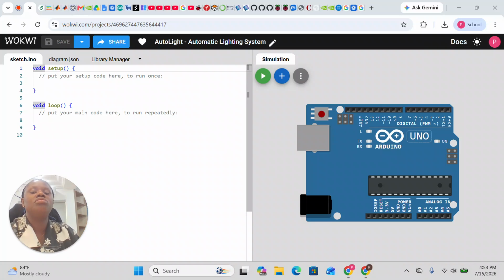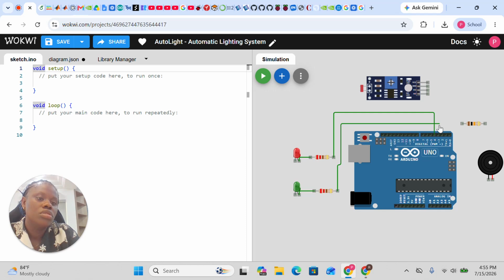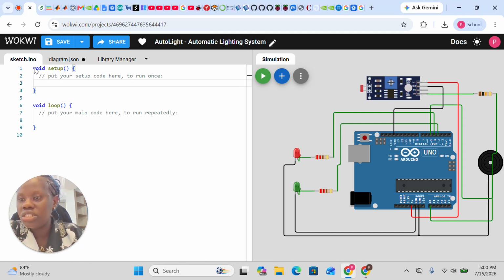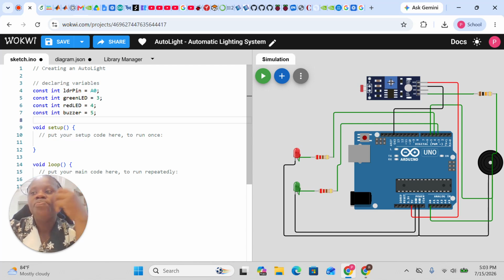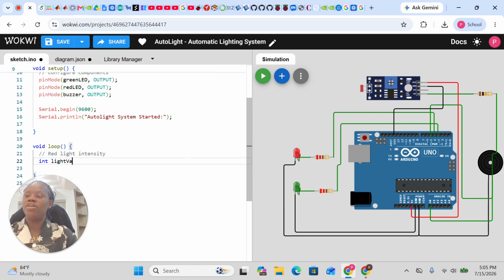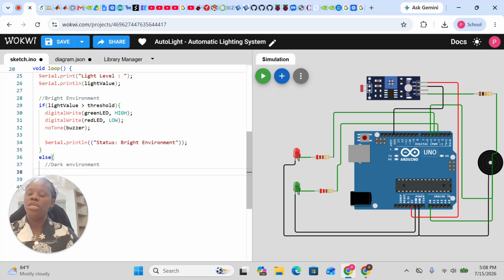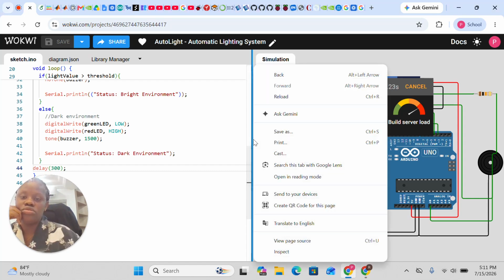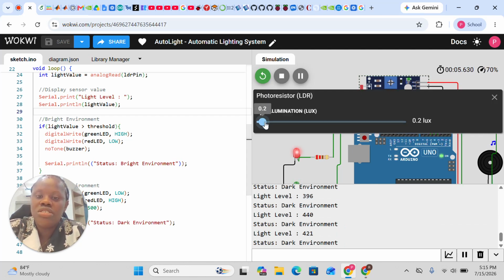Arduino Auto Light System with LDR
In this video, we’ll build a smart automatic light control system using an Arduino and a Light Dependent Resistor (LDR). This system detects changes in ambient light levels and automatically turns an LED on when it gets dark and off when it's bright.

What you will learn:

How an LDR (photoresistor) works.
How to interface an LDR with an Arduino.
Writing a simple Arduino sketch for sensor thresholds.
Practical applications for home automation.
Components Used:

Arduino Board (Uno)
LDR (Light Dependent Resistor)
Resistor (10k ohm)
LED and 220-ohm resistor
Whether you're a beginner or an enthusiast, this project is a perfect starting point for your smart home journey!